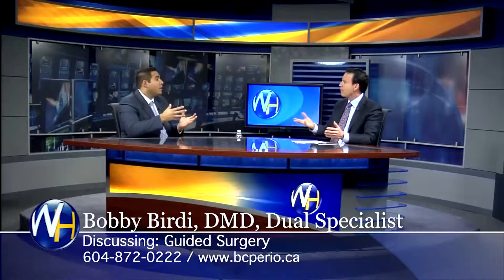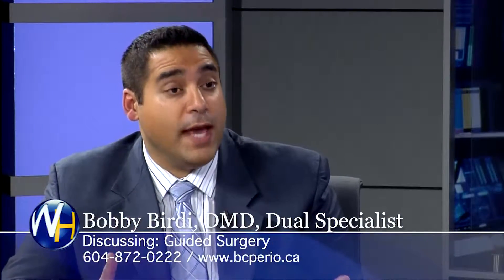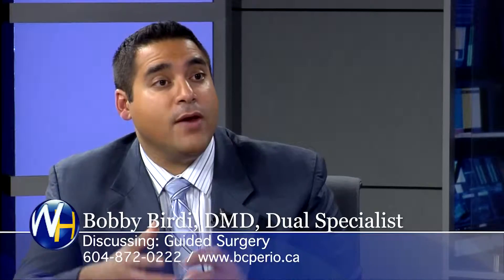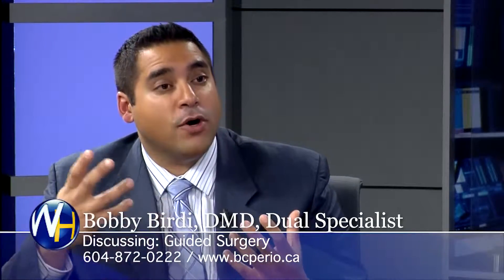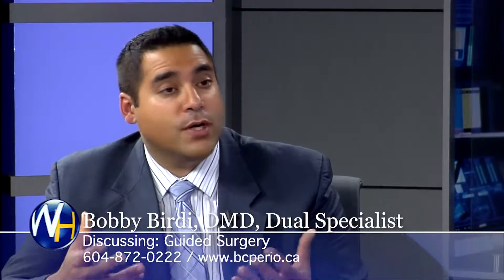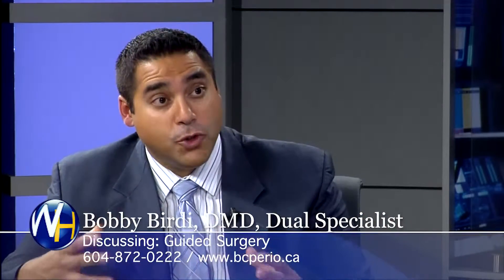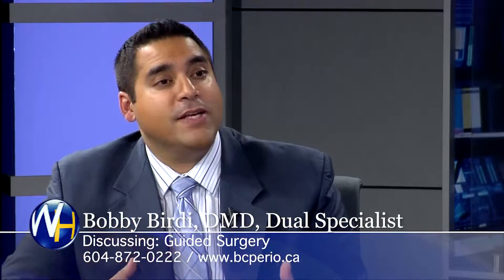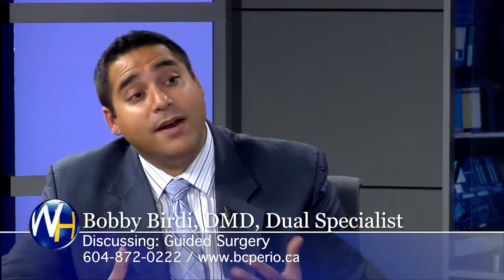Guided Surgery with Vancouver Dr. Bobby Birdi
Randy Alvarez, host of The Wellness Hour, interviews Vancouver periodontist Dr. Bobby Birdi.